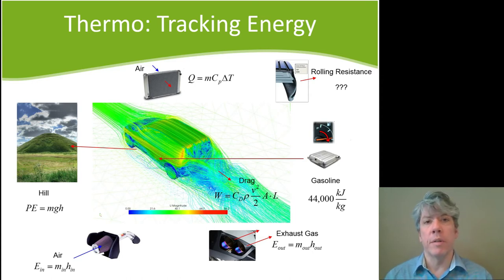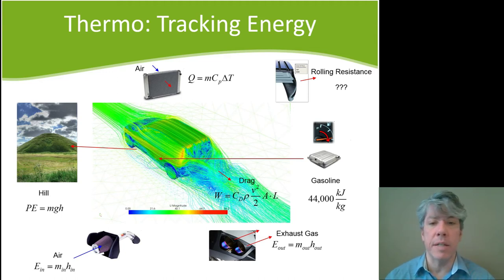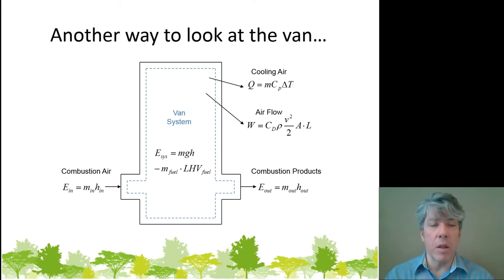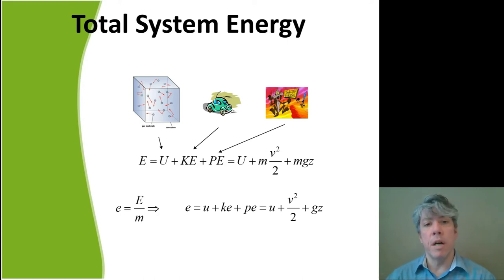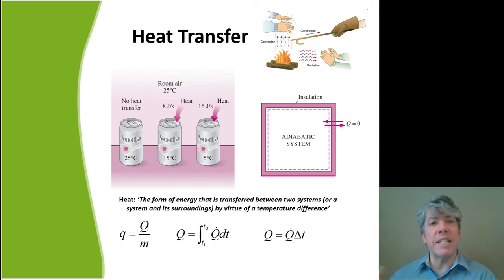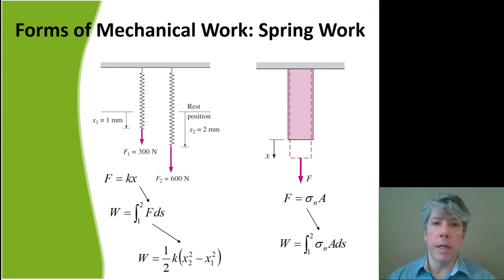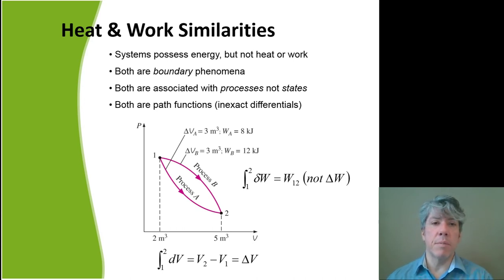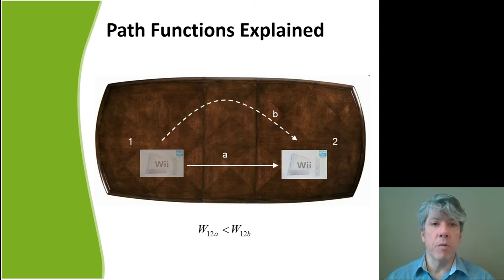MET 320 Energy Accounting, Conversion, and Efficiency